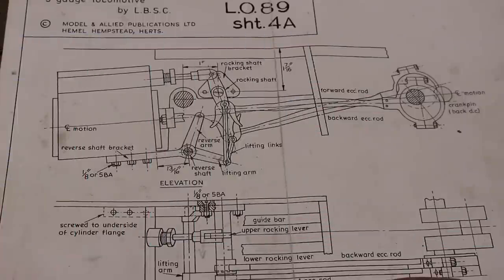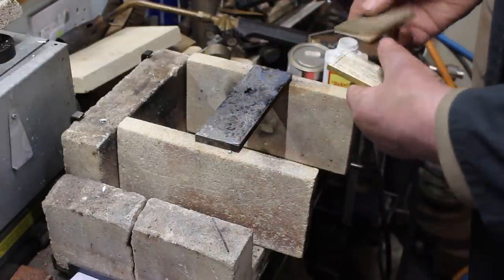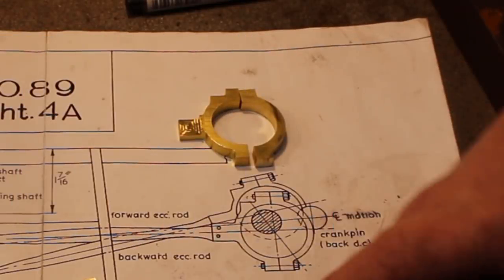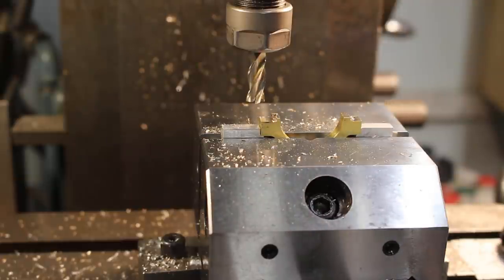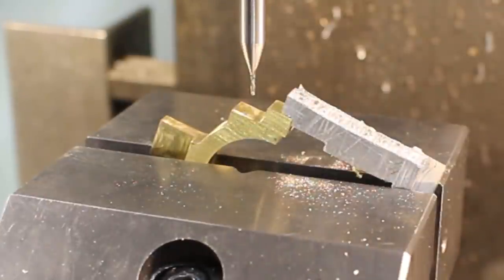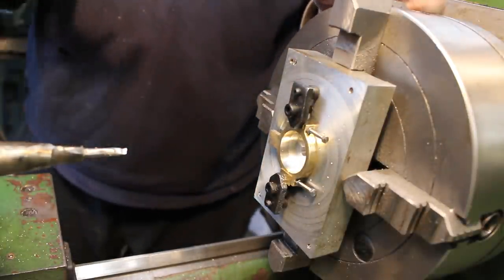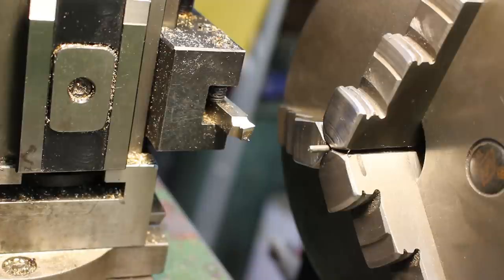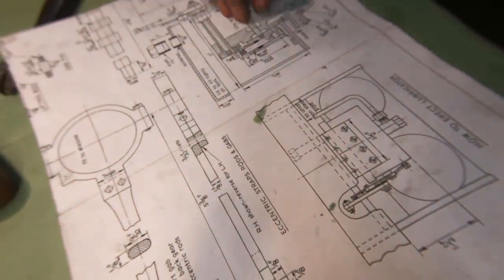Lion Locomotive in 5" gauge part 57 - Making the Valve Gear Eccentric Straps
In this video I continue with my LION locomotive build and make the Valve Gear Eccentric Straps.

For a brief history of many early locomotives I can recommend Anthony Dawsons's "The Basics" Series